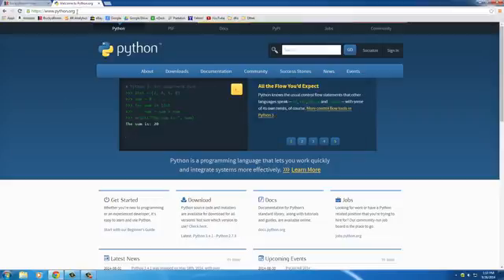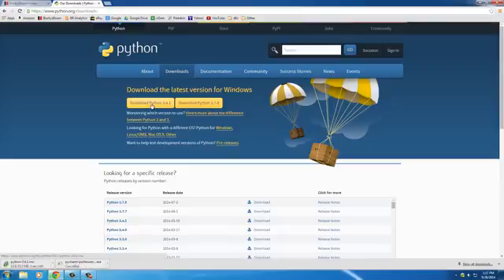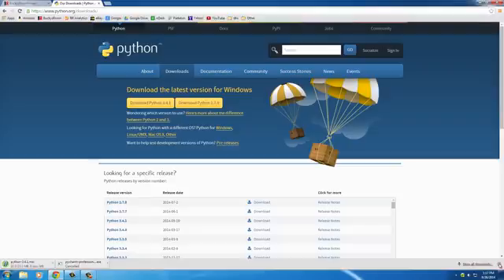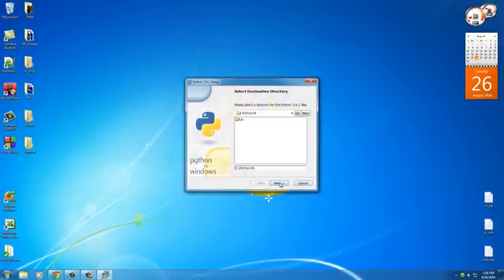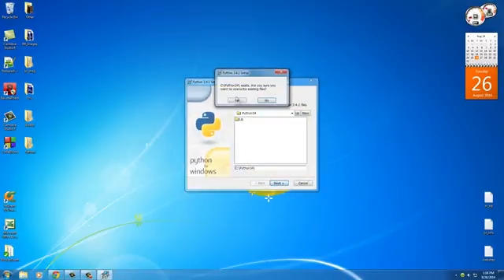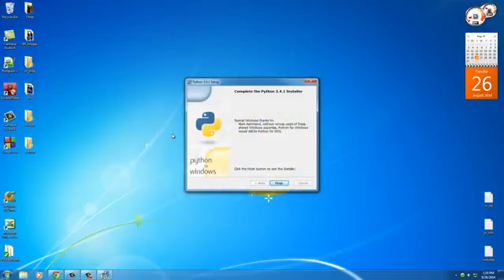Python Programming Tutorial 1 Installing Python